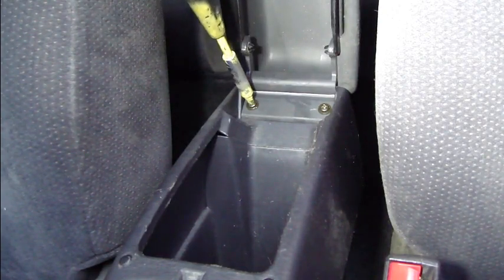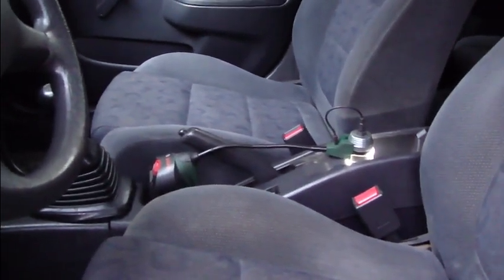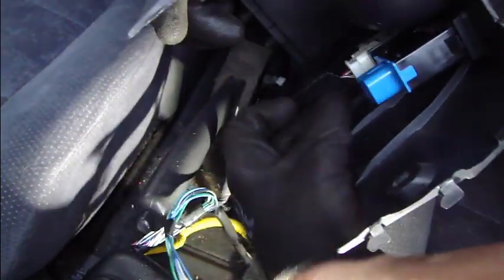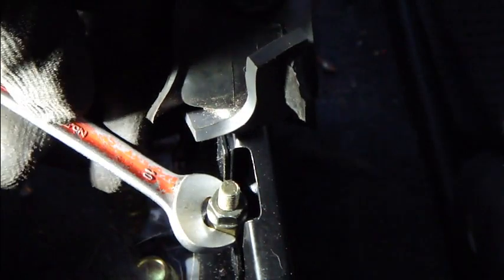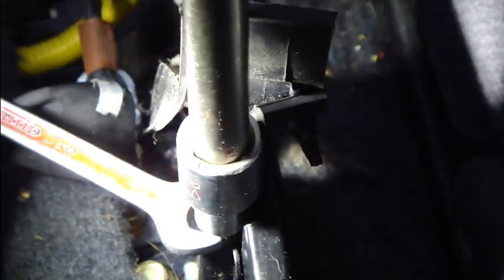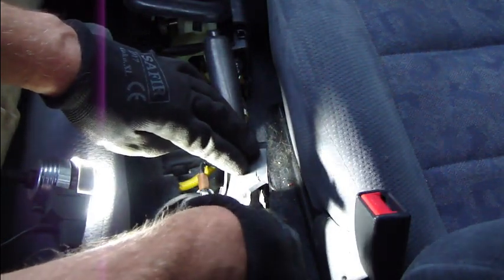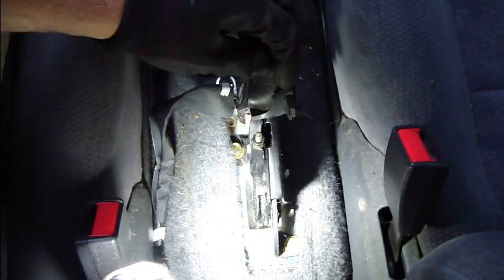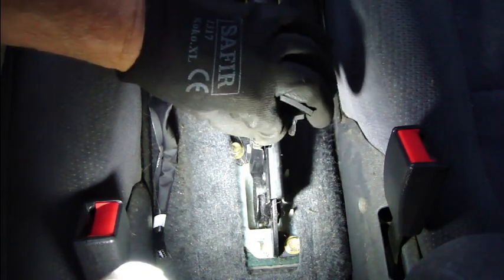How to adjust hand brake cable Toyota Corolla. Years 1995 to 2015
How to adjust hand brake cable Toyota Corolla.